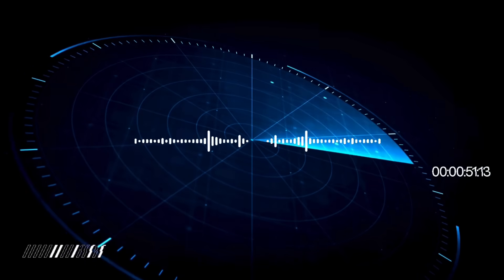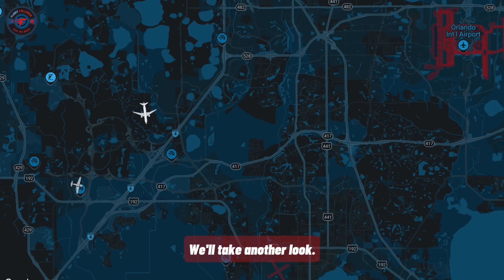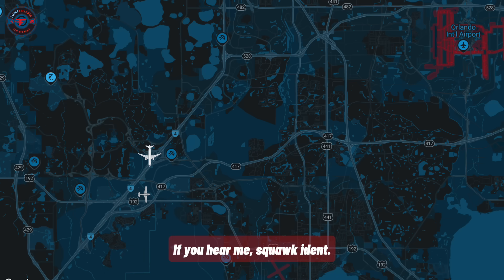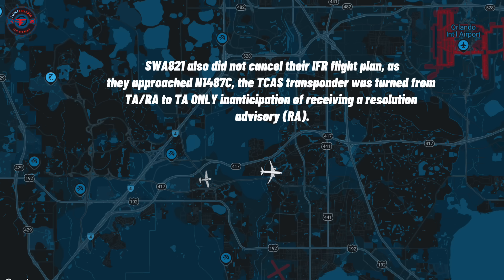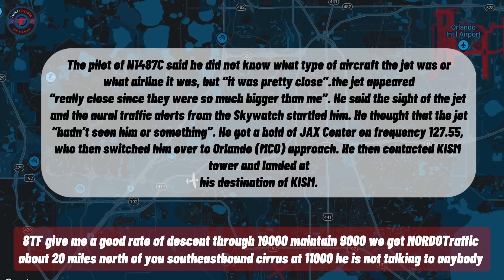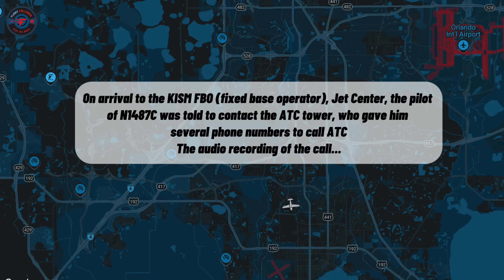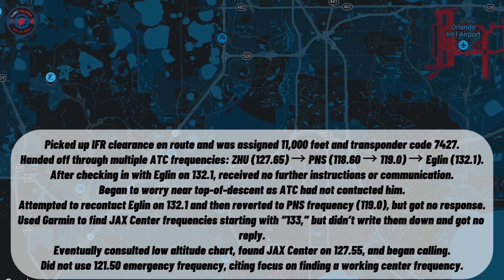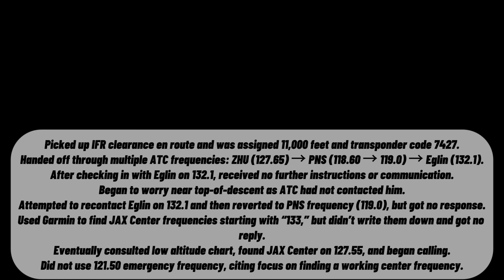ATC Suspended After Directing Southwest 737 to Inspect NORDO Aircraft, (Loss of Separation) 2011#atc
0:00 - Intro
0:12 - ATC Vectors SWA towards Cirrus
06:17 - Nordo traffic finally responds
07:35 - call recording of N1487C pilot with ATC after landing

On March 27, 2011, a Southwest Airlines Boeing 737-700 (Flight WN-821, registration N293WN) en route from Phoenix to Orlando was involved in a loss-of-separation incident while approaching Orlando International Airport. At 12,000 feet, air traffic control asked the Southwest crew to visually inspect a Cirrus SR-22 flying 10 nautical miles ahead at 11,000 feet that had been out of radio contact for over an hour. The crew agreed and was vectored toward the Cirrus, eventually reporting visual contact and seeing two individuals inside. They then resumed course and landed safely in Orlando 17 minutes later.

Roughly 30 seconds after the 737 changed course, the Cirrus re-established communication on a Jacksonville Center frequency and later landed safely in Kissimmee.

According to the FAA, the proximity of the aircraft violated separation standards. The controller involved, who also held a supervisory role, was suspended. FAA Administrator Randy Babbitt criticized the decision, calling it a serious breach of protocol, and confirmed a review of procedures for handling unresponsive aircraft.

The NTSB opened an investigation and reported on April 22 that the Southwest crew had been directed by a front-line manager using a single frequency and a separate radar display. Visual contact was confirmed around 5 nautical miles out, but visual separation procedures were not properly applied. The Southwest crew maneuvered alongside the Cirrus, reporting no visible anomalies. Radar data showed the aircraft came within approximately 100 feet vertically and 0.1 nautical miles laterally—well below minimum safe separation standards.